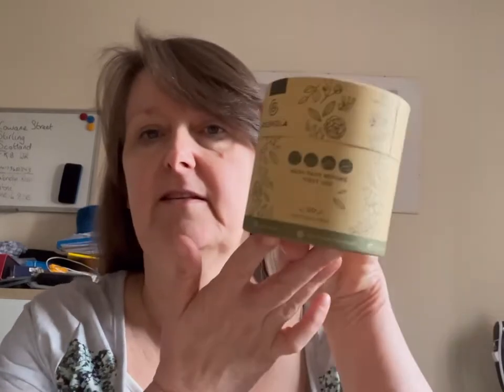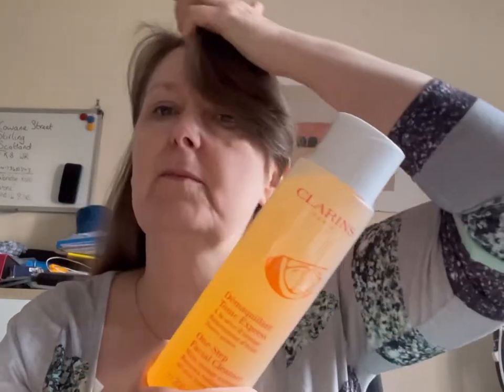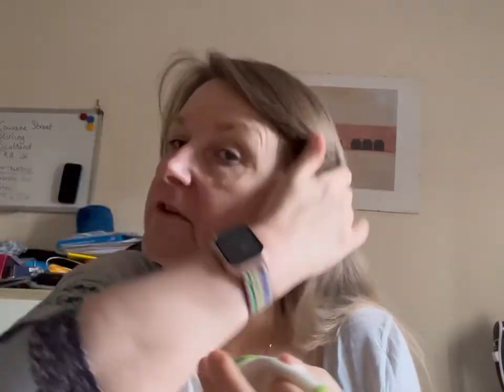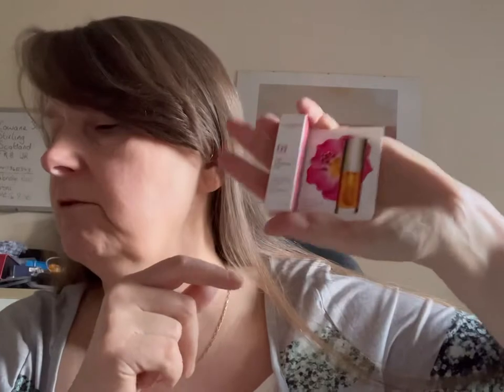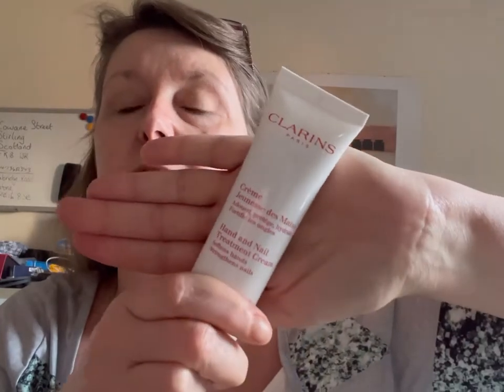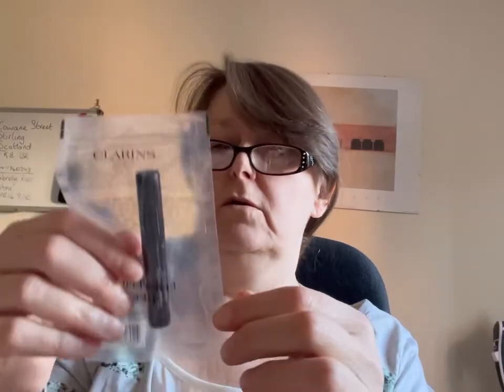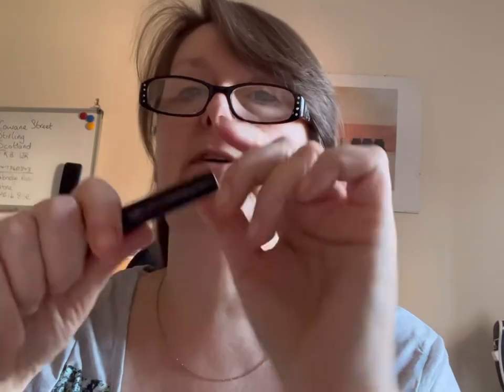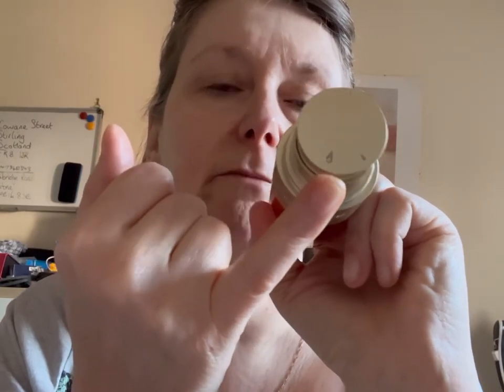Clarins Review : Vlog #24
I bought a haul of luxuries on Saturday from my favourite skin care - Clarins. I can’t thank Megan enough for all her help and guidance. Enjoy!!